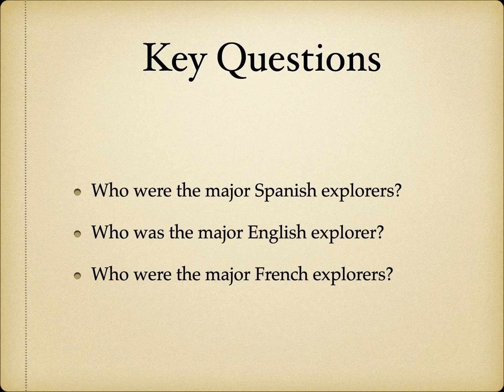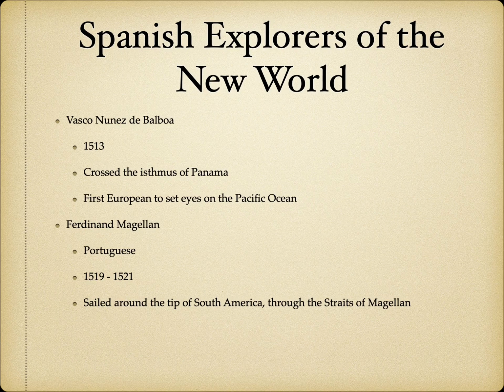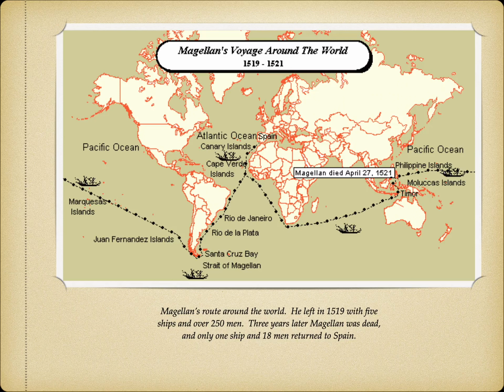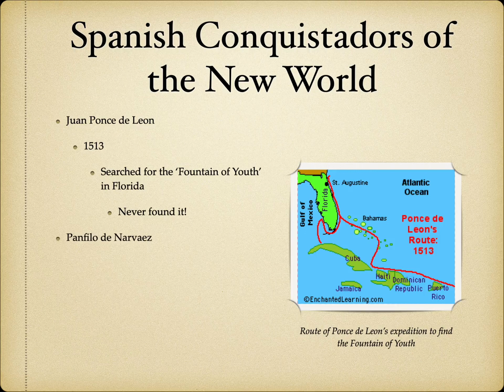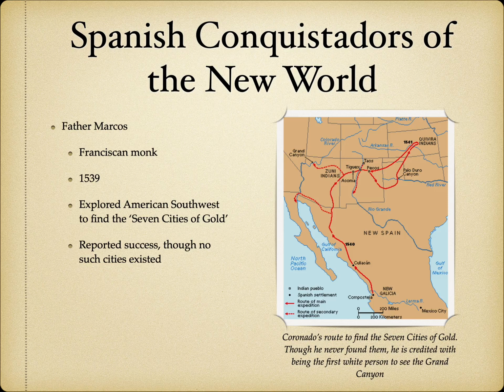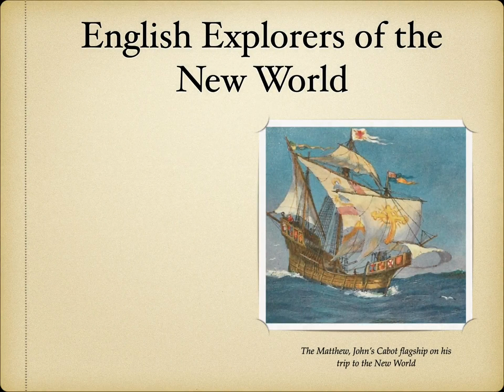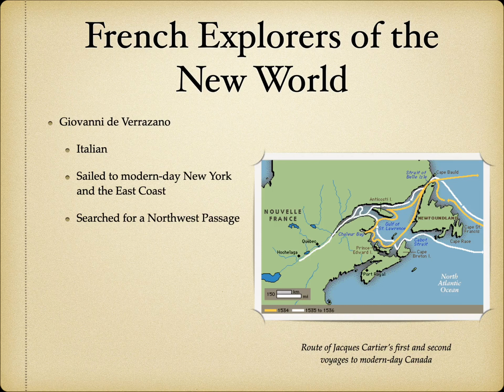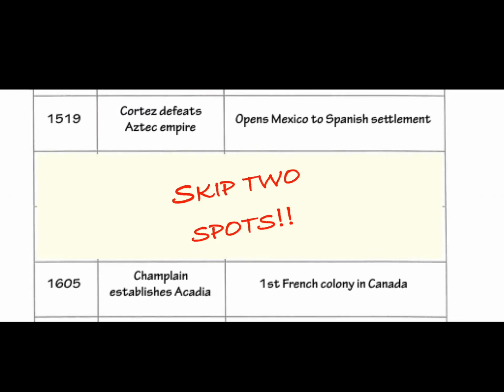Explorers of the New World